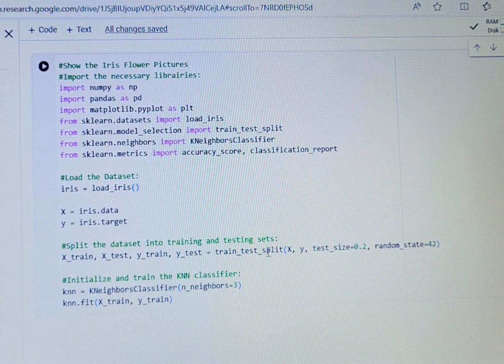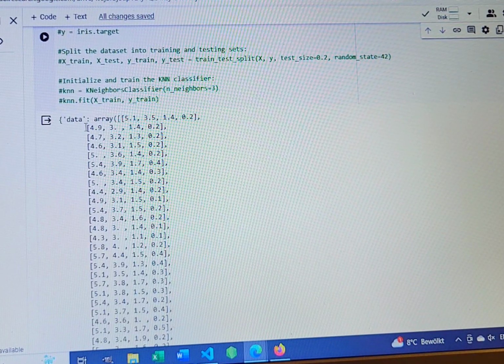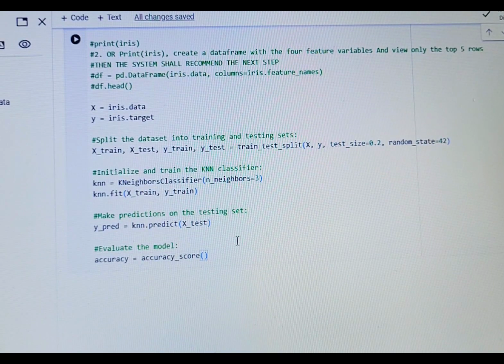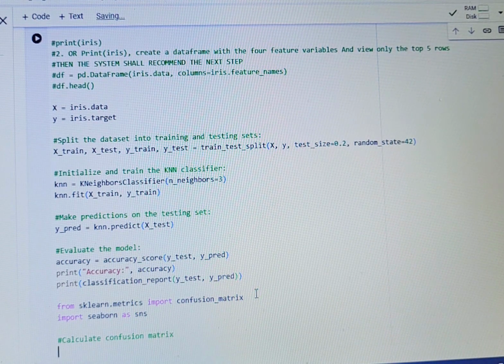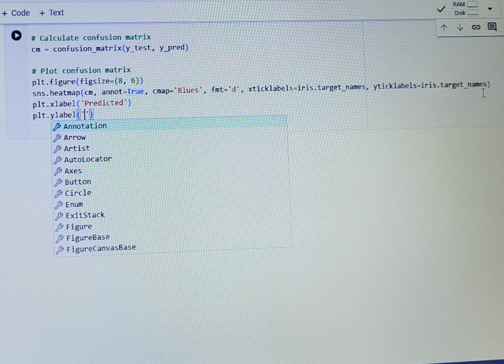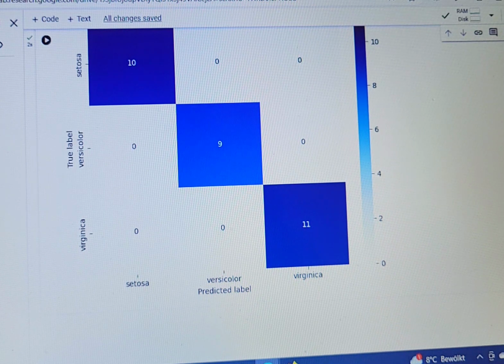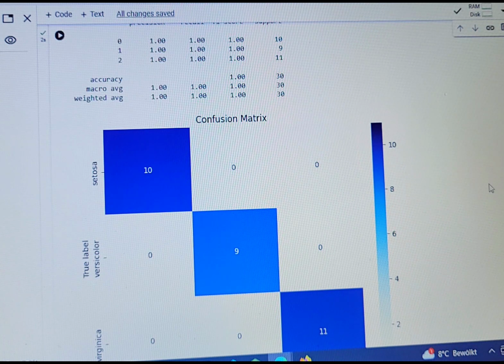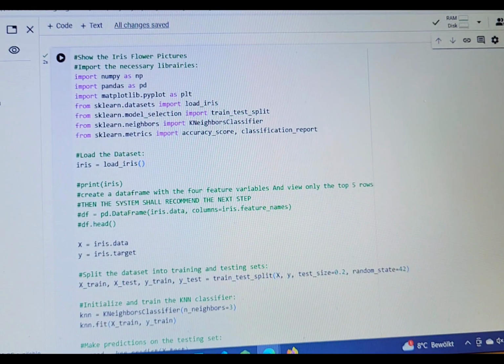Trilingual IT E-Learning Tutorial Machine Learning N.1:5 (Iris Flower 2) English, German, French.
Hallo IT-Leute, willkommen zum einfachen Maschine Learning Nr.1:5 mit Python auf Google Colab. Natürlich lade ich Sie wieder ein, auch meine vorherigen Python- und ML-Tutorials anzusehen. Heute geht es weiter mit dem Irisblüten-Projekt, dass wir letzte Woche gestartet haben. Wir entwickeln ein Modell, das die Art einer Irisblume anhand ihrer Messungen vorhersagen kann. Zuerst haben wir die Irisblume in Bildern gesehen. Dann haben wir die notwendigen Bibliotheken importiert, wir haben auch den Datensatz Upload gemacht, wir konnten diesen Datensatz in Trainings- und Testsätze aufteilen und dann haben wir mit der initialisierung und trainierung von KNN-Klassifier begonnen. Heute machen wir nun weiter, wir werden den Iris-Datensatz ausdrucken, dann Vorhersagen für den Testsatz treffen und das Modell auswerten usw.. Wir wollen das Iris-Projekt heute beenden. Gott sei Dank erzähle ich euch wieder dasselbe auf English und Französisch.